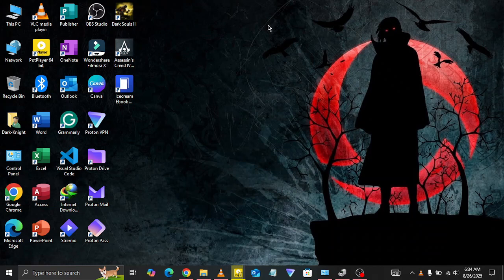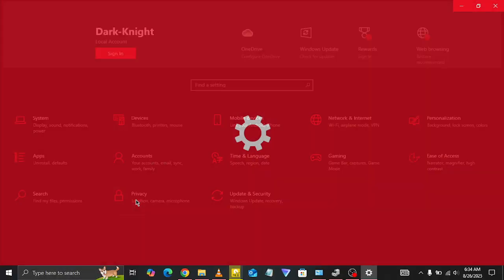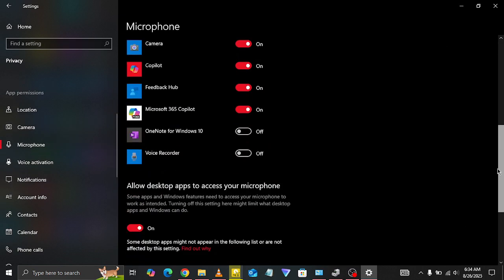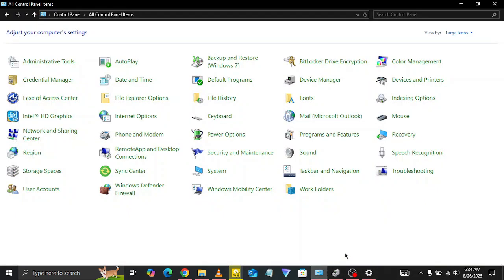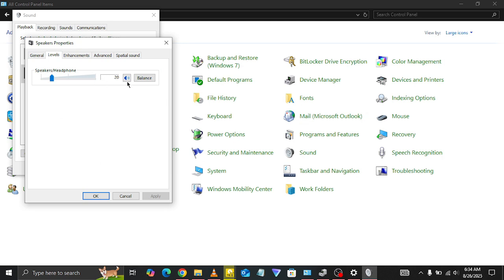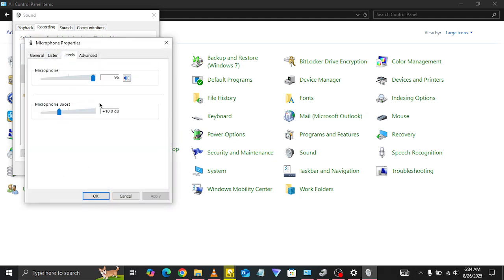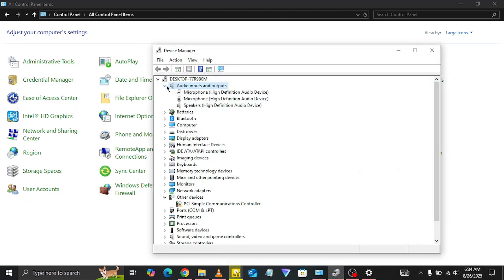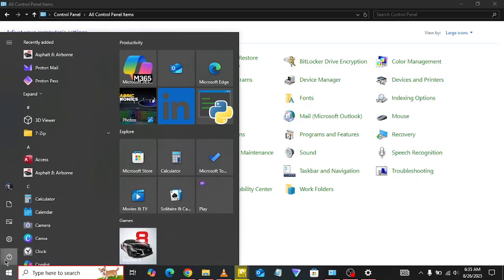Fix Headset Mic Not Working on Windows 11 | Headphone Not Detecting When Plugged In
Learn how to fix headset microphone not working in Windows 11 with this updated 2026 tutorial. If your headphones are not detecting when plugged in, follow these step-by-step methods to solve the issue quickly.

🔥 In this video, you’ll discover:

How to fix headset mic not working on Windows 11

Solutions for headphones not being detected when connected

How to check sound settings, drivers, and permissions

Easy troubleshooting to get your mic and headphones working again